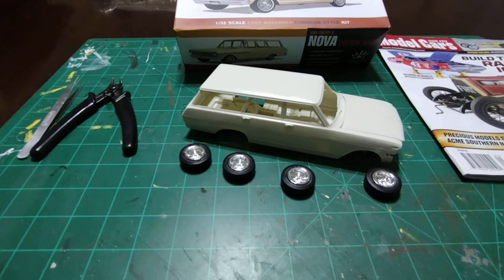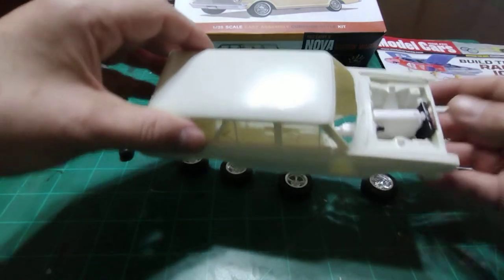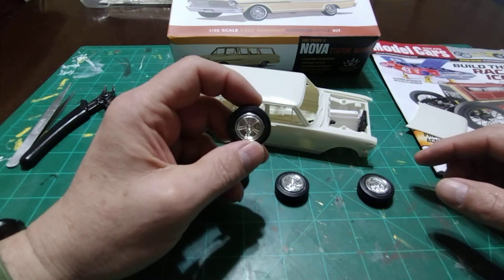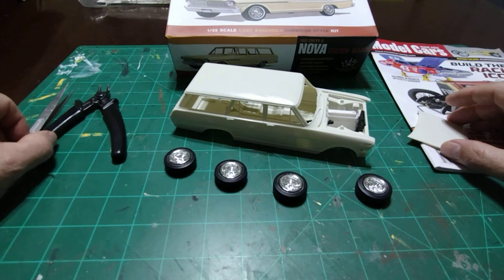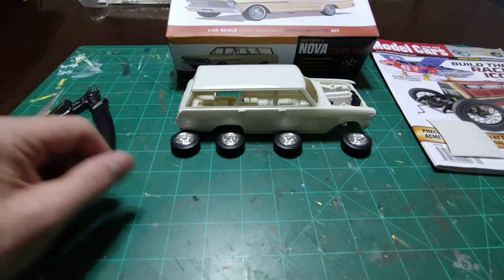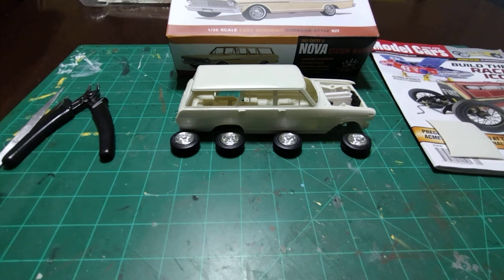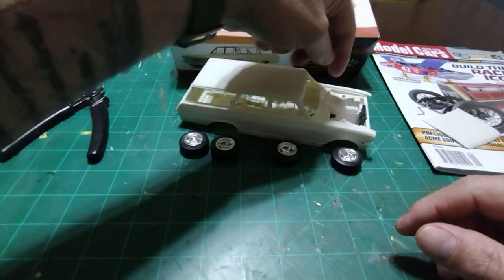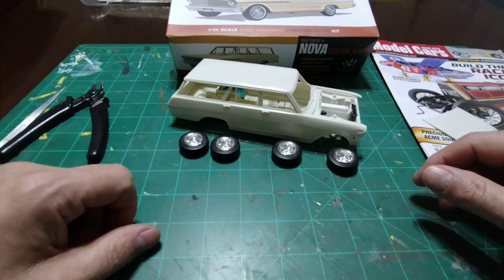Project Update: '63 Nova Wagon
Where I am and where I'm going with the Nova Wagon.